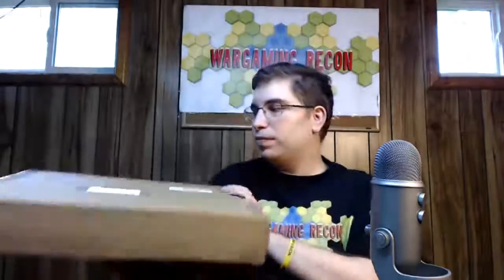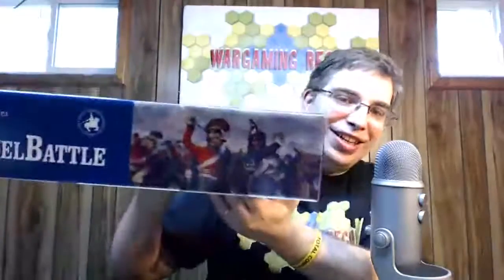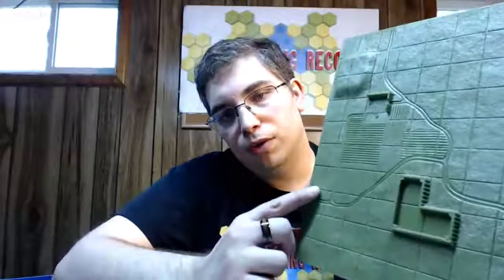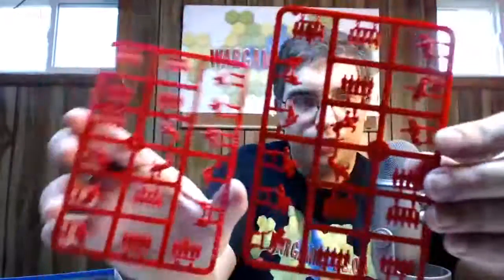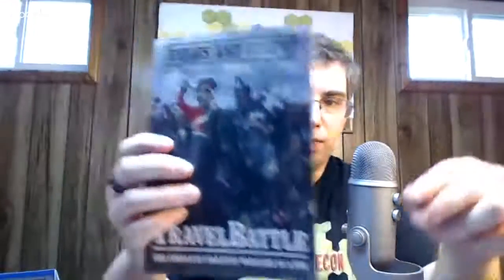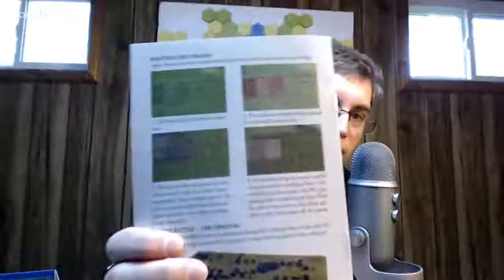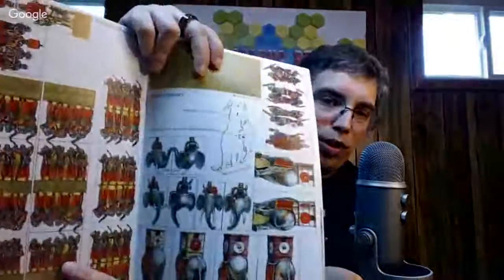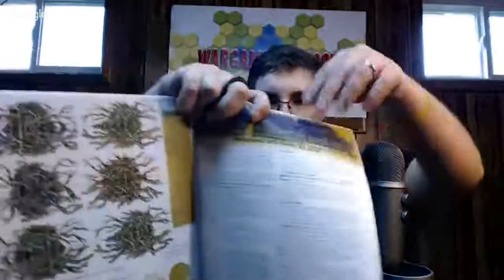Unboxing Travel Battle by Perry Miniatures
Jonathan unboxes a couple packages.  One from Casemate Publishers and the other from Nottingham.  Let's see what is inside!

The Spanish Armada

The Roman Invasion

Please note the items being unboxed are review copies sent by the publishers/creators/game designers.